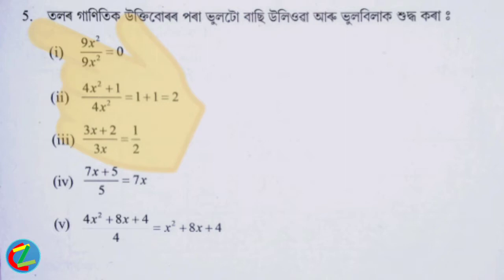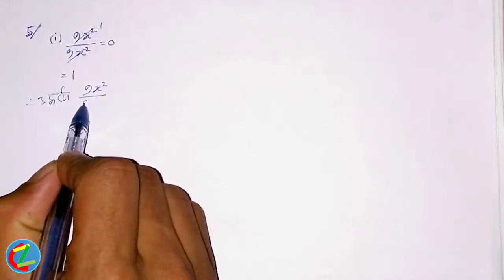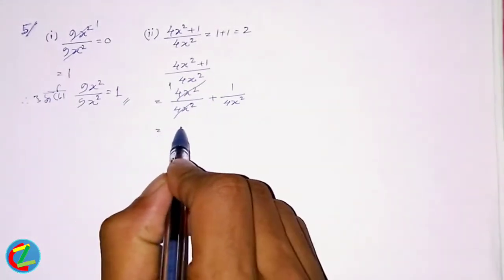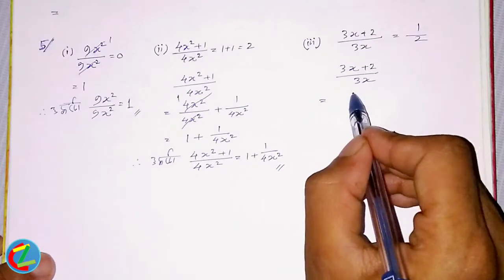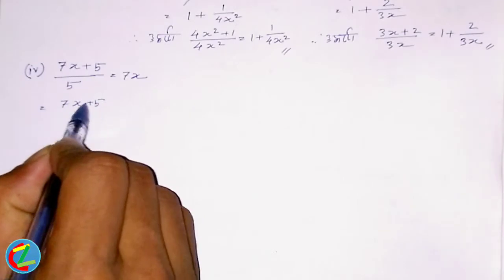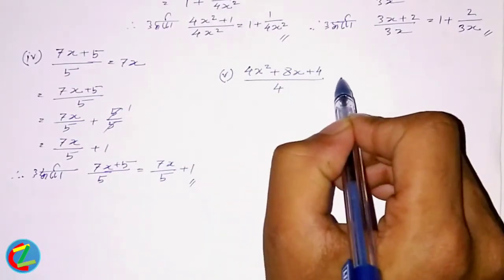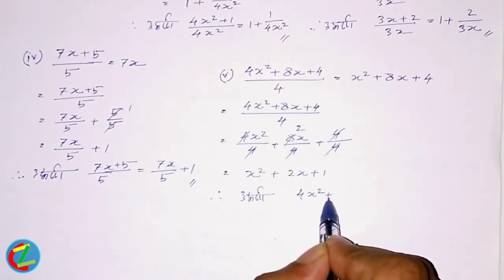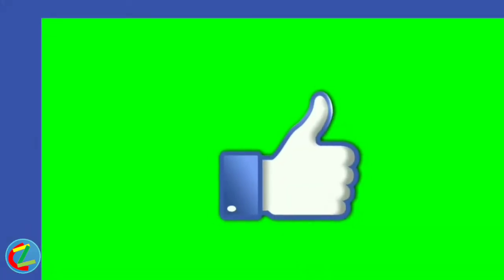Exercises: 14.2; Queation No.: 5; (Part:6) Class (VIII) mathematic solution in Assamese (অসমীয়াত)